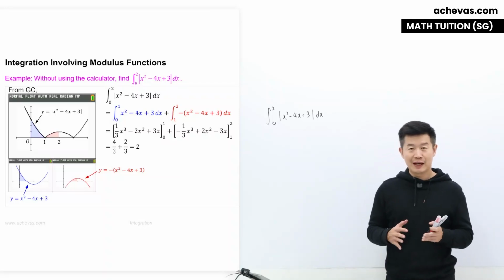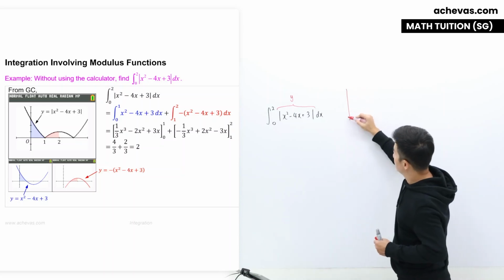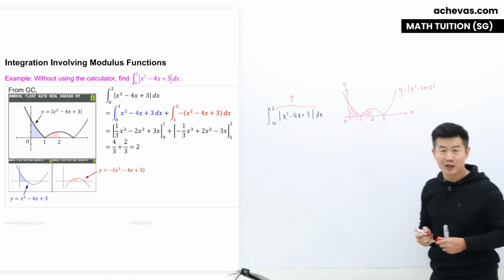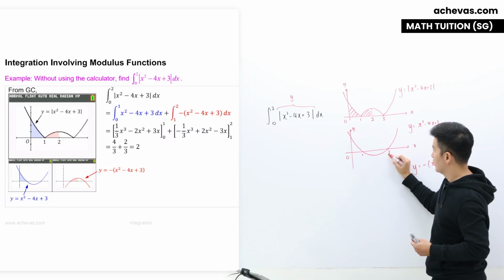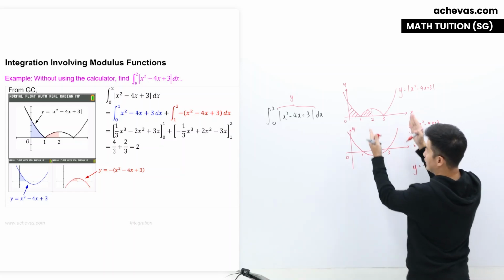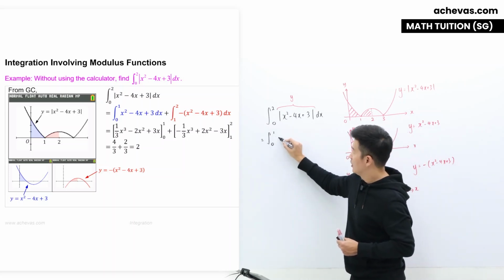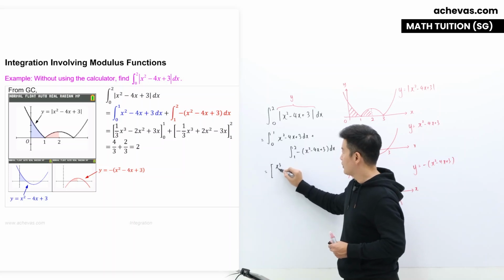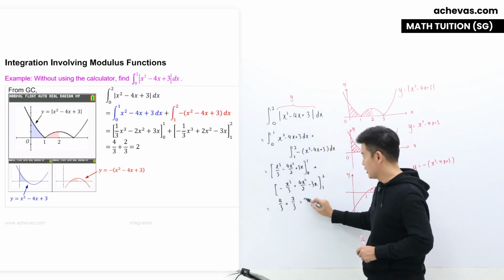Integration Involving Modulus Functions | A-Level & Junior College (JC) H2 Math Tuition | Singapore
POPULAR Bookstores